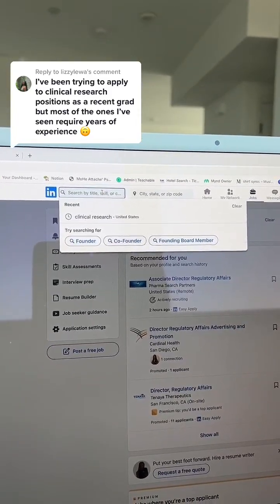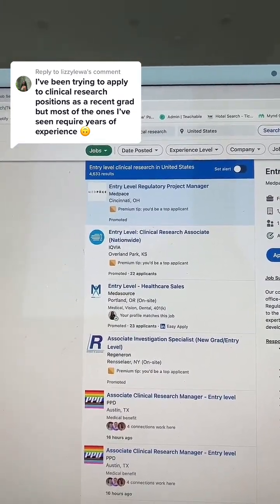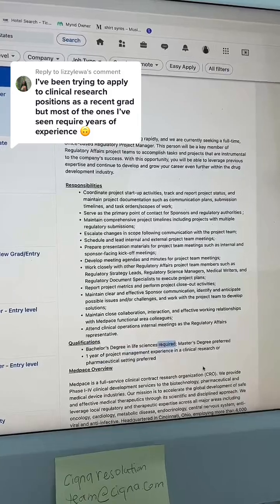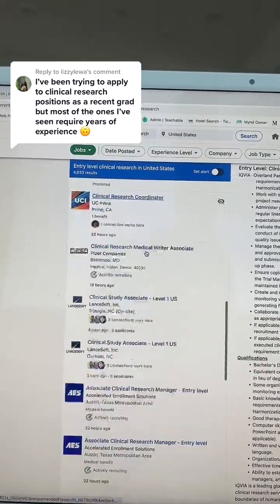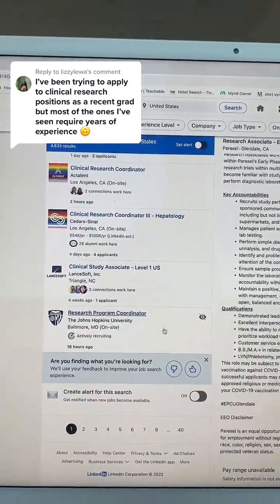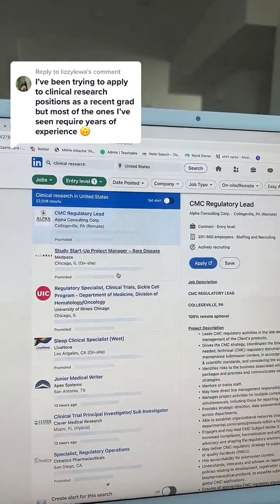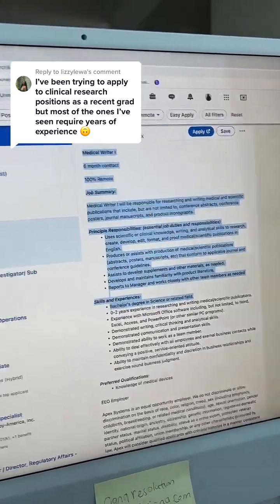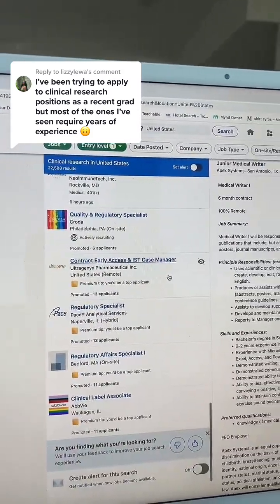How to find Entry Level Clincial Research Jobs on LinkedIn